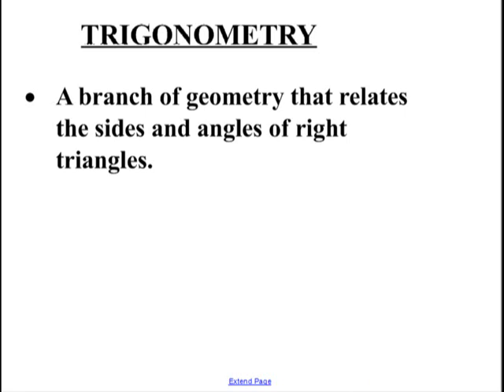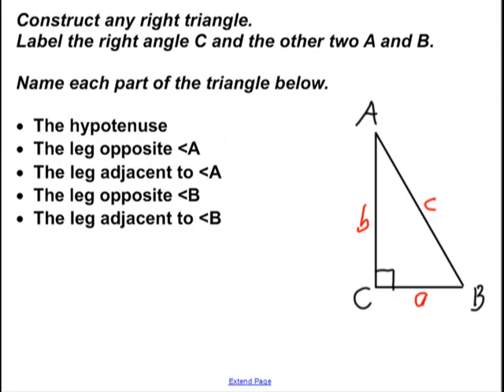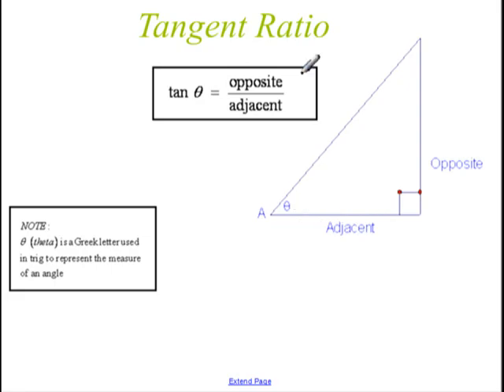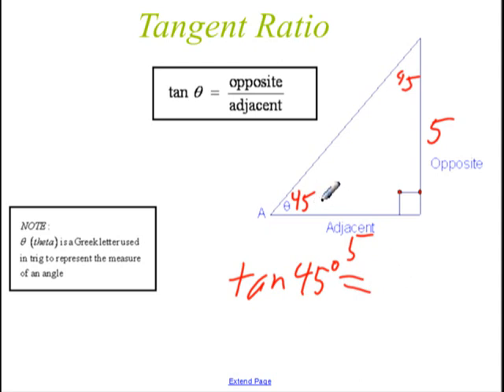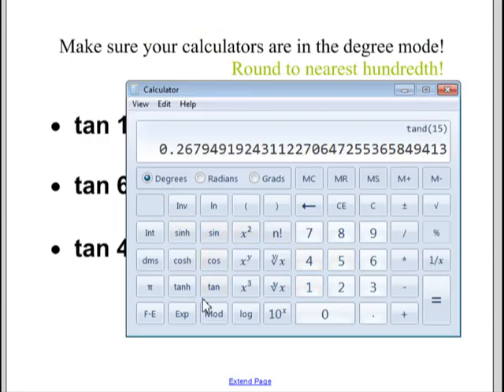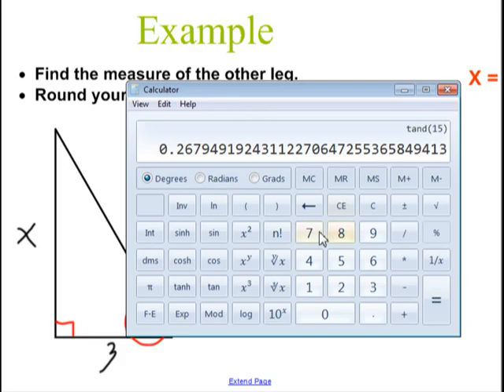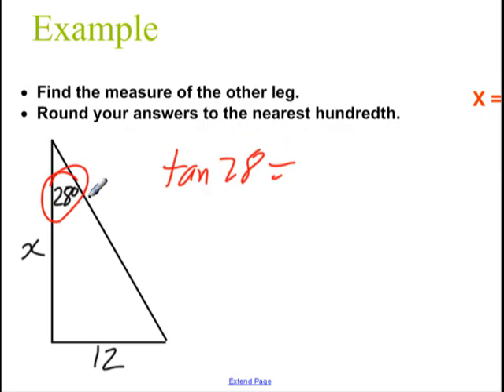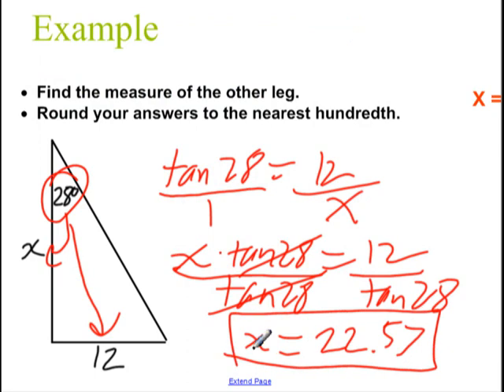Trigonometry introduction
Introduction to sine, cosine and tangent ratios